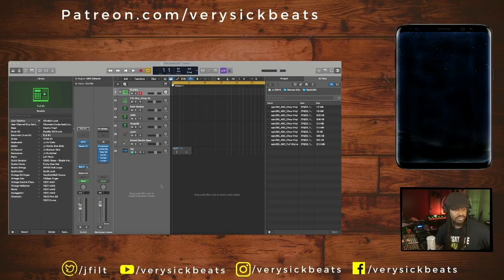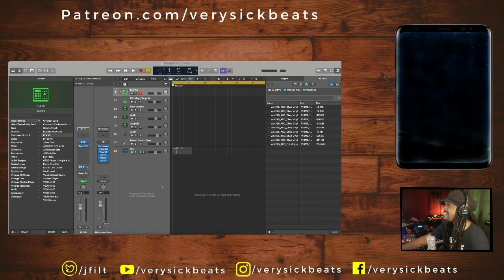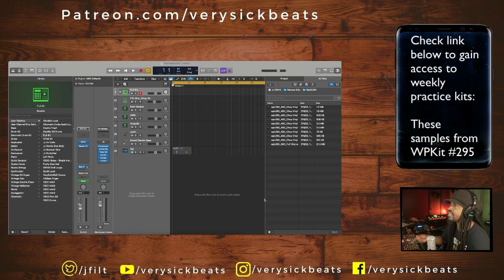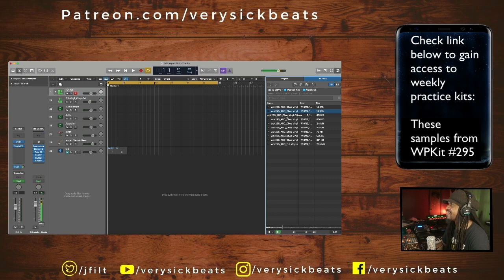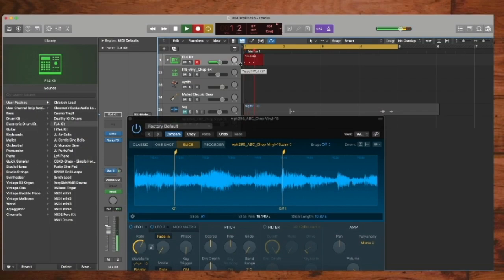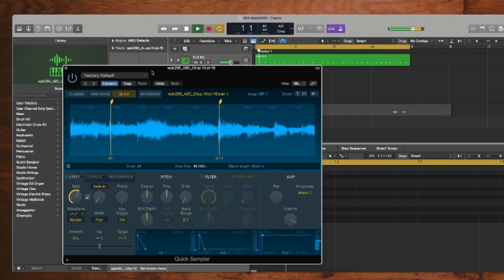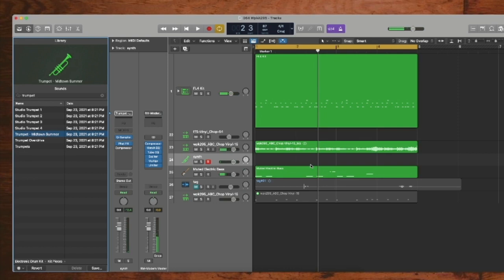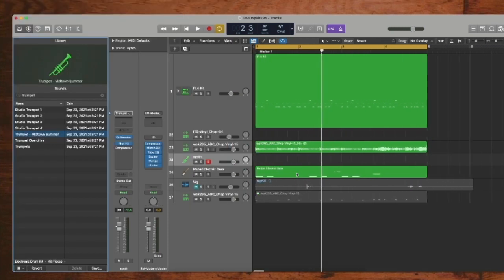This Sample Based Beat is a Vibe | WPKit #295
I made a sample based hip hop beat using WPKit #295 sample chops with sp404 mk2 and midi keys controller inside logic pro. Supplying vinyl sample chops to those who want access on a weekly basis (links below)

Time Stamps
0:00 intro
0:40 choosing and chopping samples
1:01 chop sample
1:08 create metronome
1:33 flipping sample
1:54 adding filt loops 4 drums
2:11 adding bass line
2:34 adding trumpet motown summer horn
3:15 adding retro synth
3:39 jam/outro